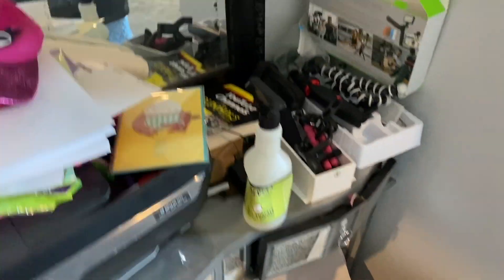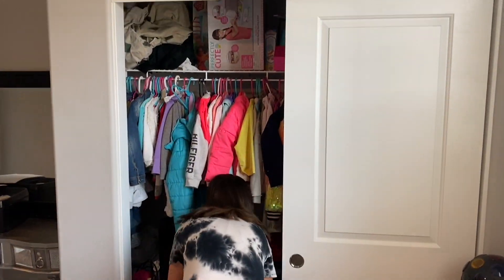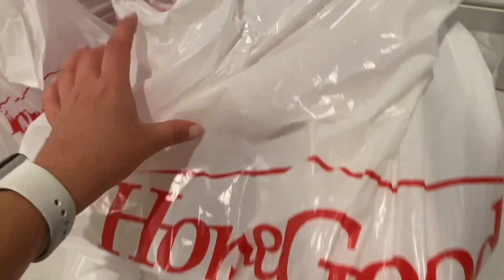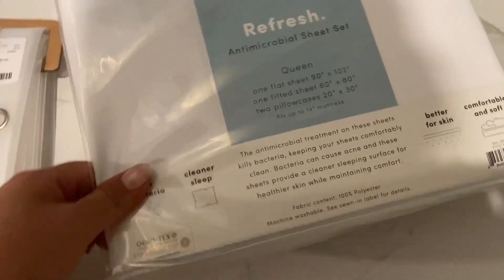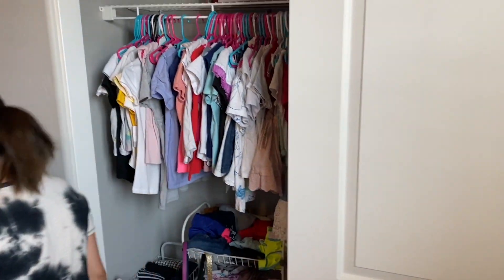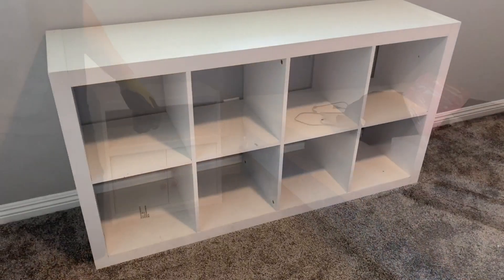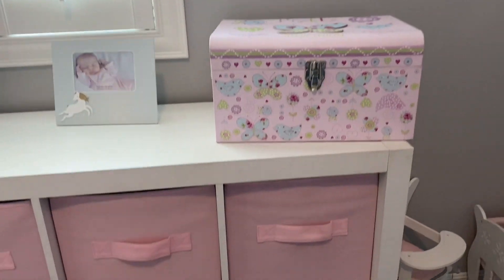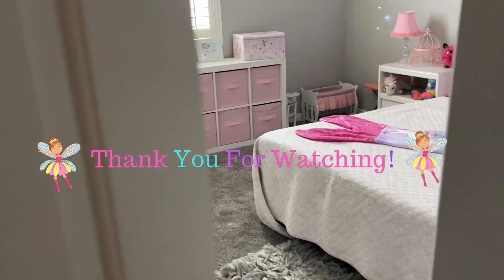TODDLER BIG GIRL ROOM / Affortable Room Makeover For Girls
Hey guys today we are doing a big girl room makeover, we decided to do a budget friendly makeover because as we all know kids tend to want different things everyday. This makeover will not break the bank and i think it turned out super cute. We went with a girly girl theme. If you got some cute big girl room makeover ideas let me know in the commnets:)

LINKS :

Equipment used:
Microphone used
Universal Microphone with Shock Mount
Softbox Lighting Kit
Camera Sony ZV-1
Must Haves :
Bissell CrossWave Floor and Carpet Cleaner
iRobot Roomba
Dyson V8 Absolute Cordless Stick Vacuum
Mrs. Meyer's Multi-Surface Everyday Cleaner
Must try :